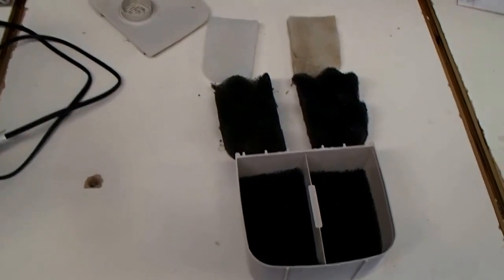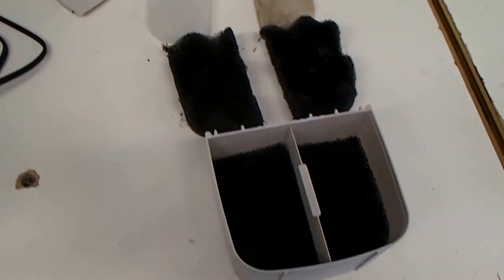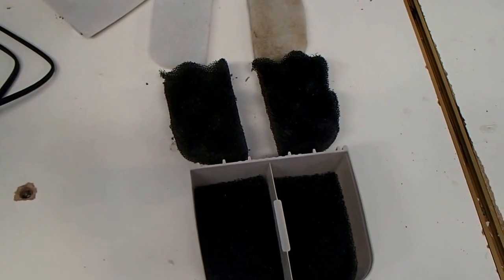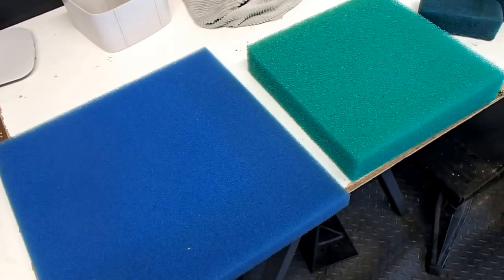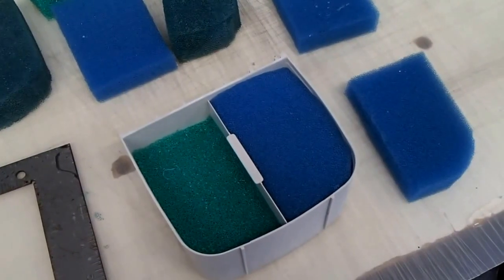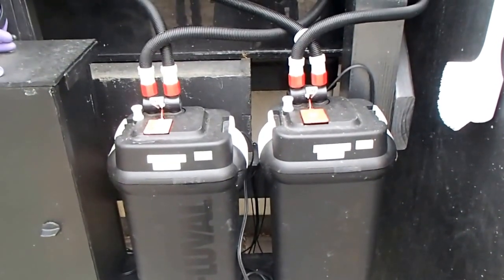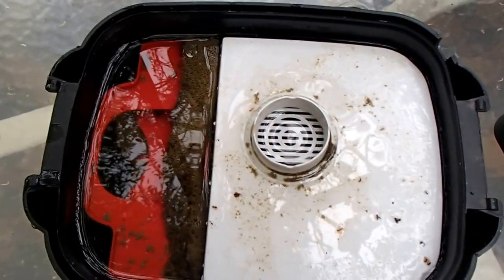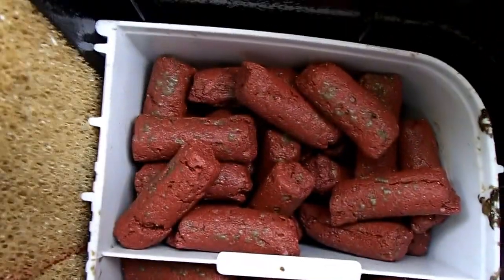Foam Filter Test 3416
First results of testing Poret foam vs the current GreatWave convoluted foam. Interesting results, but no firm conclusions yet.

More testing to come, and...